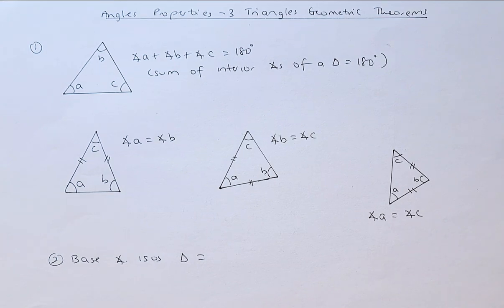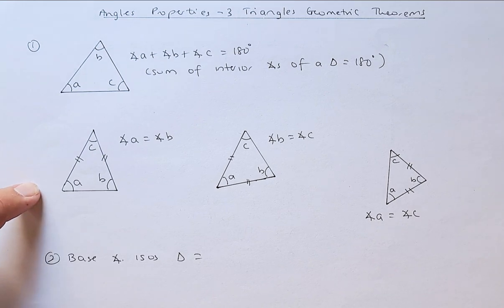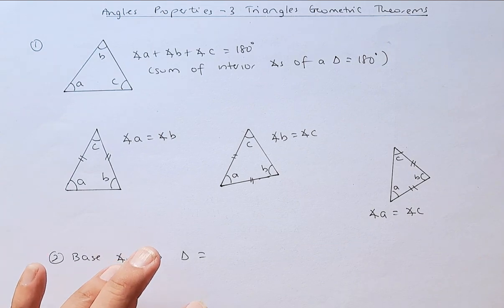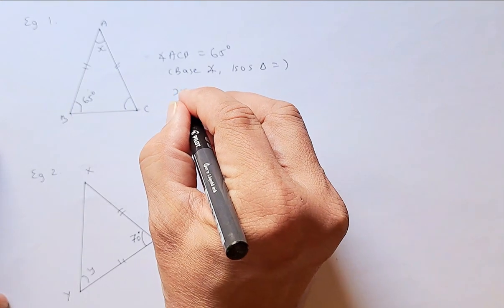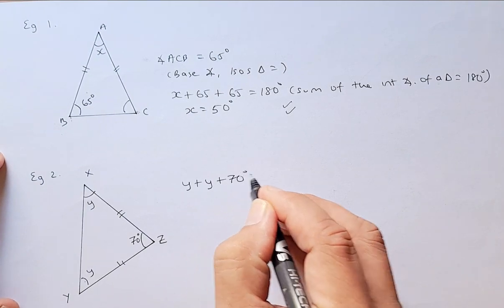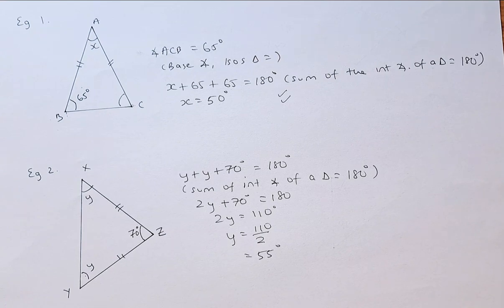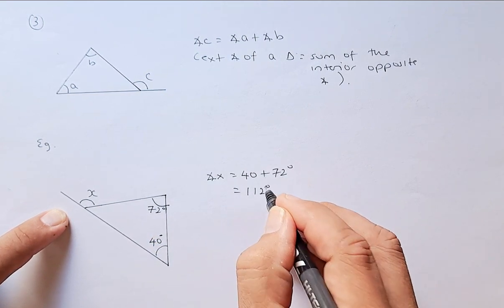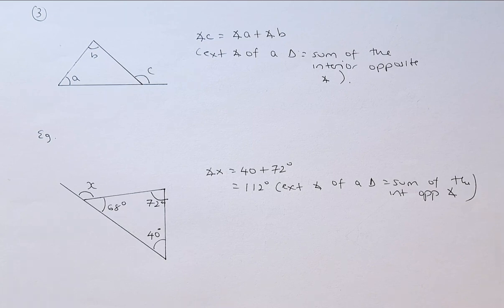Angles Properties - 3 Triangles Geometric Theorems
In this video, we are going to introduce the next 3 theorems in the study of geometric reasoning of angle properties. There are several theorems related to triangles, including:

The sum of the interior angles of a triangle is 180 degrees.

The base angles of an isosceles triangle are congruent (of equal measure).

If two sides of a triangle are congruent, then the angles opposite those sides are also congruent.

The exterior angle of a triangle is equal to the sum of the interior opposite angles.